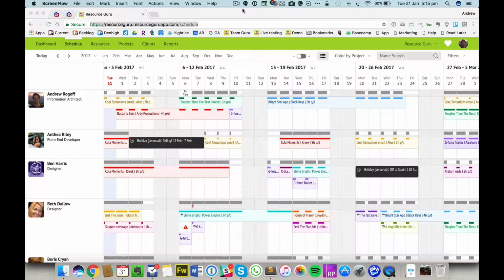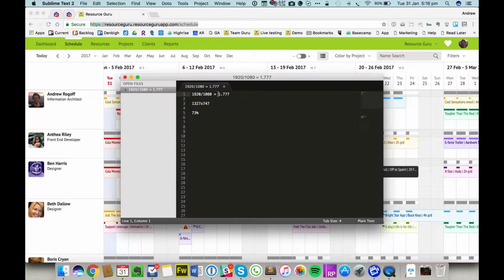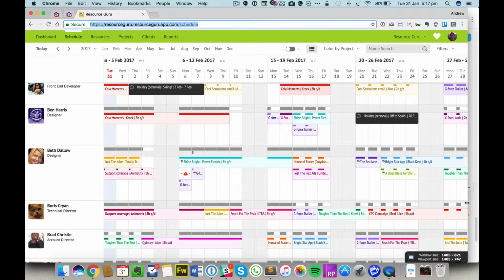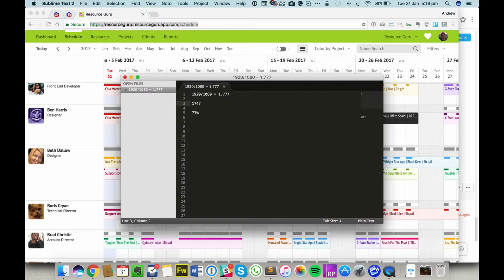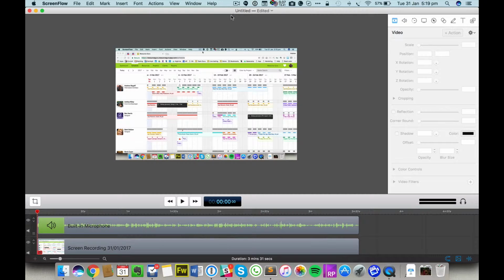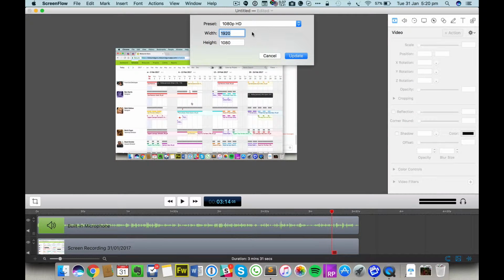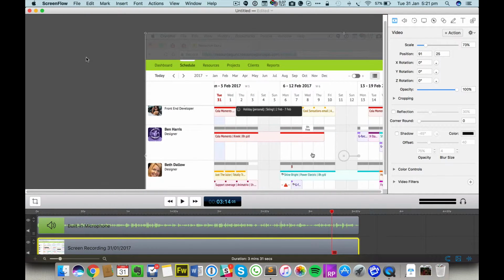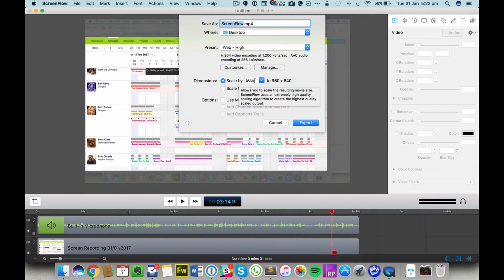How to create a 1080p screencast using Screenflow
How to create a 1080p screencast using Screenflow on a MacBook Pro retina screen.